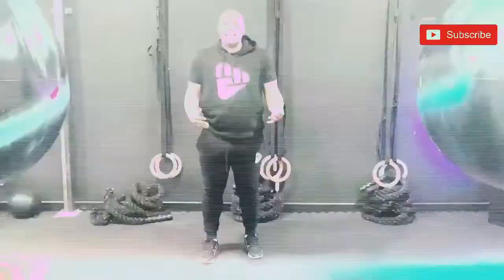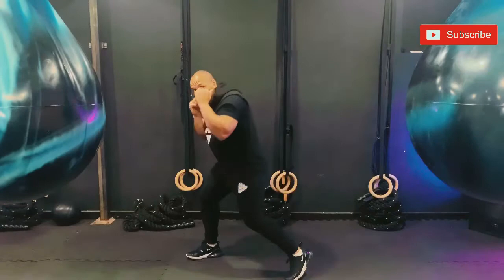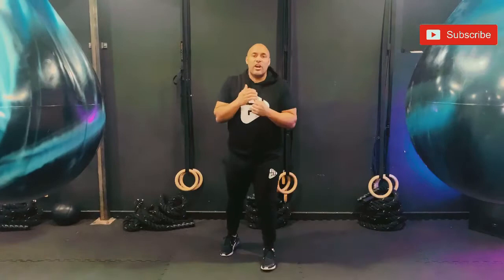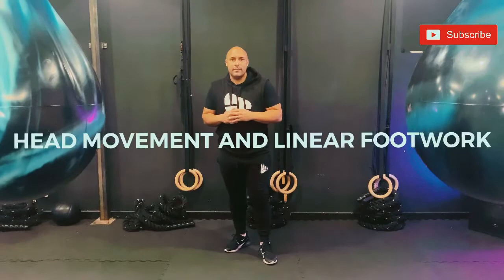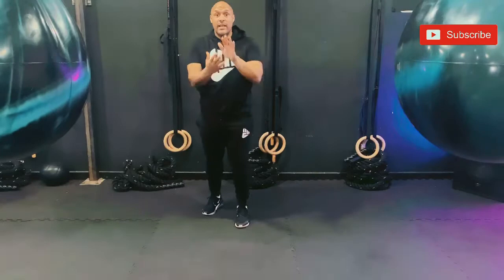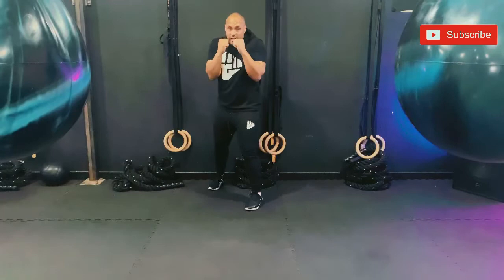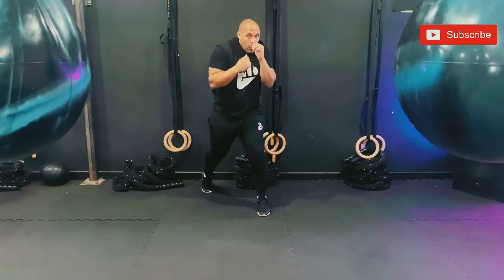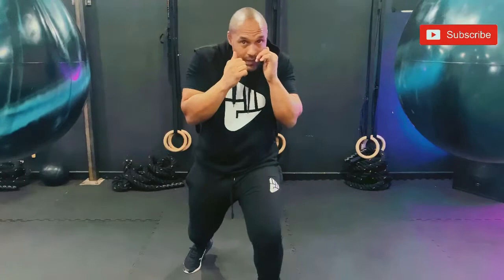LEARN HOW TO SLIP AND ROLL BOB AND WEAVE | ONLINE BOXING LESSON | BOXING CLASS | ONLINE BOXING TIPS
Learn how to box with Urban Boxing Studios coach Nathan Lamey.

Our series of videos will give you Boxing tips to practice at home or learn to box in the gym.

In this video Nathan shows you how to incorporate head movement into your boxing. He will show you how to Bob and Weave Slip and Roll.